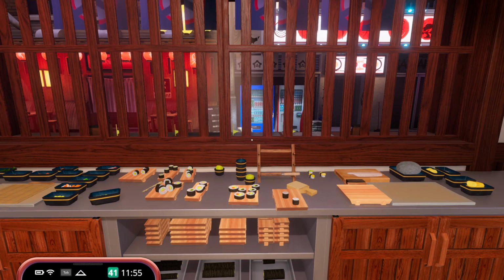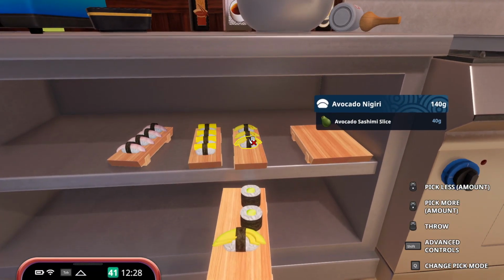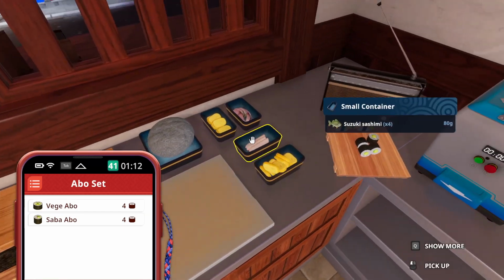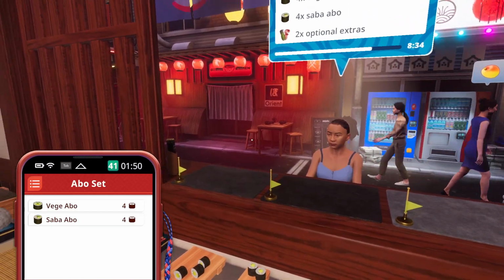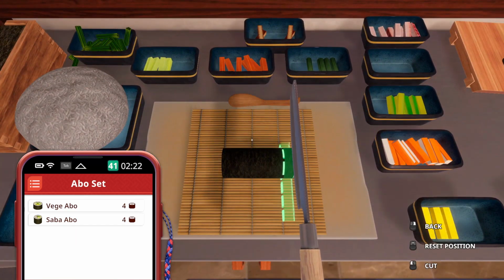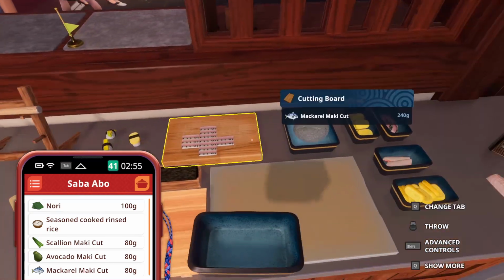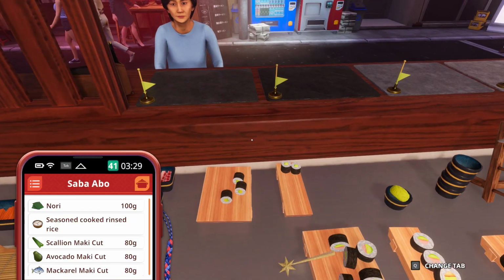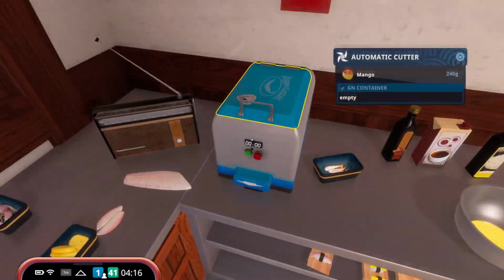Cooking Simulator EP314: [Sushi DLC] Special Tutorial 14 - Standard Dishes & Dish Evaluation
Recorded in v6.0.7

So I'm just narrating the steps and elaborating on what to do for them for each of the tutorials.

That's it for the tutorial steps in text! Hope it'll be helpful!